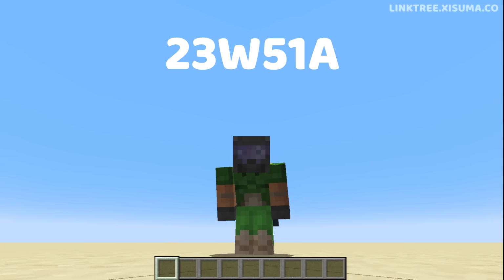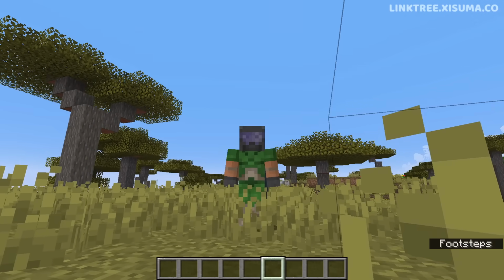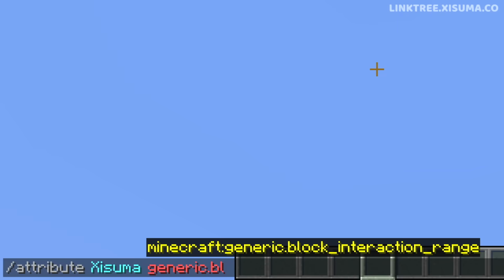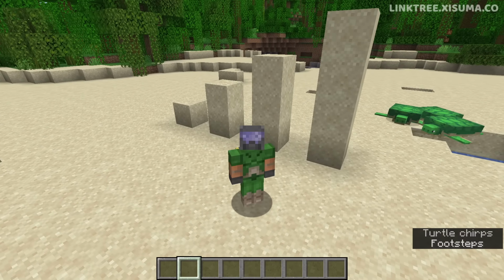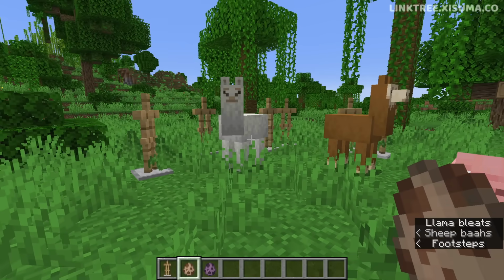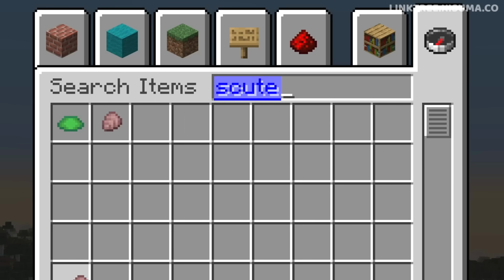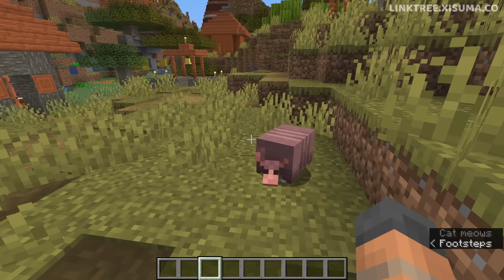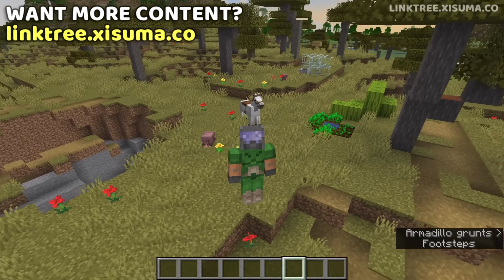Minecraft 1.20.5 Snapshot 23W51A | Reach, Scale & Step Attributes | Armadillo On Java!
Snapshot 23W51A for Minecraft 1.20.5 will include the armadillo and wolf armor as a part of this next minor update to minecraft 1.20

00:00 Armadillo in 1.20.5
01:08 Speedy Scute Farm
02:21 Giant Xisuma
02:42 Scale Attribute
03:34 Reach Attributes
04:47 Step Height Attribute
05:26 Rendering Changes
06:23 Gameplay Changes
07:08 1.21 Changes
08:20 Wolf Armor
09:33 Armadillo On Java
10:41 Vehichal & Mounted
11:44 Bedrock Parity?